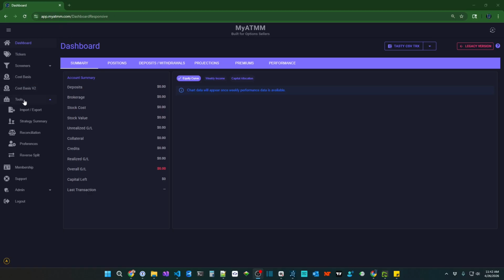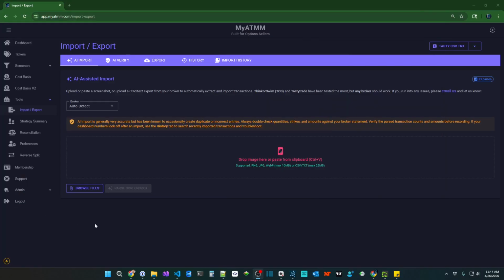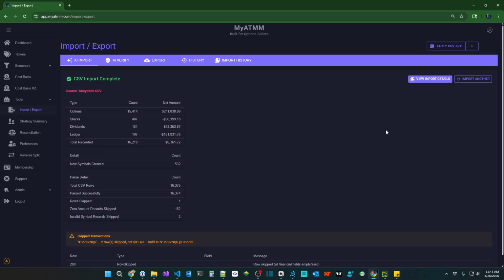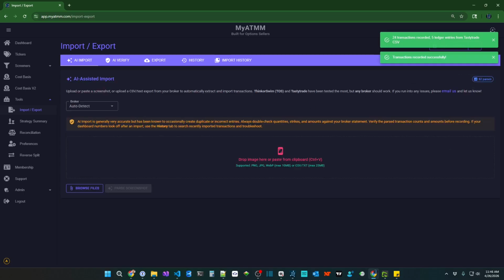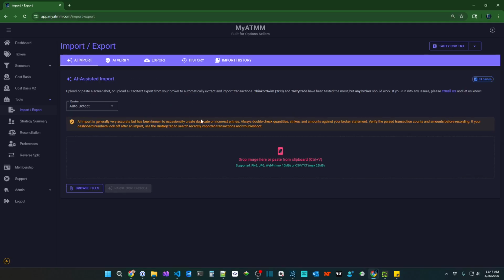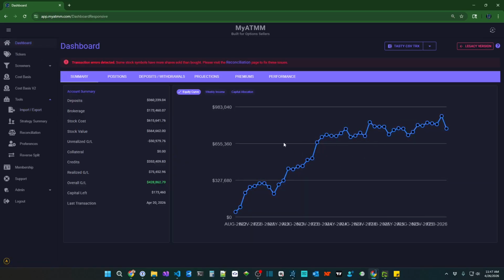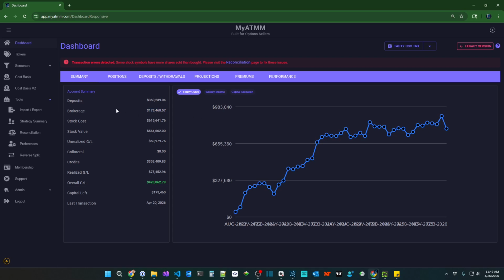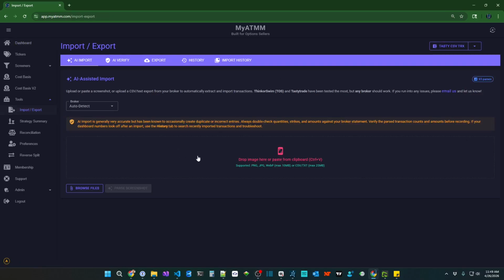Import Tastytrade CSV Transactions with AI - MyATMM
Continuing our AI import series — this time with Tastytrade. Watch over 16,000 transactions get imported into MyATMM in seconds straight from a Tastytrade CSV export. No manual entry, no spreadsheet wrangling. We also cover handling probable duplicates with bulk delete, reviewing flagged items, and using the reconciliation page to balance your account to an exact starting point.

MyATMM is a web application for tracking your covered calls, cash-secured puts, and wheel strategy options trades.

TIMESTAMPS:
0:00 - Introduction
0:10 - What we're covering: Tastytrade CSV import
0:37 - Exporting your transactions to CSV from Tastytrade
1:30 - Drag & drop a 16,000-row file and parse it
2:22 - Reviewing the import details screen
2:57 - Importing multiple CSV files back-to-back
3:34 - Handling probable duplicates with bulk delete
4:23 - Dashboard results & why reconciliation issues happen
5:50 - Using reconciliation to balance to your brokerage
6:44 - Wrap-up

TRY MYATMM FREE:
Three tickers free forever. No credit card required.